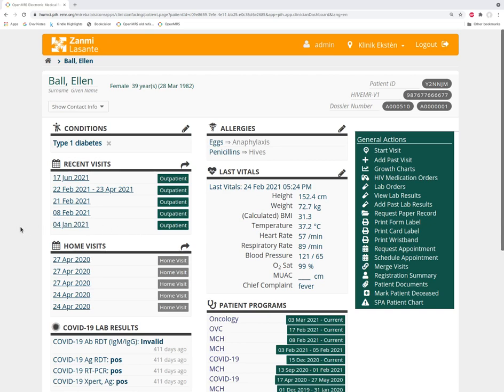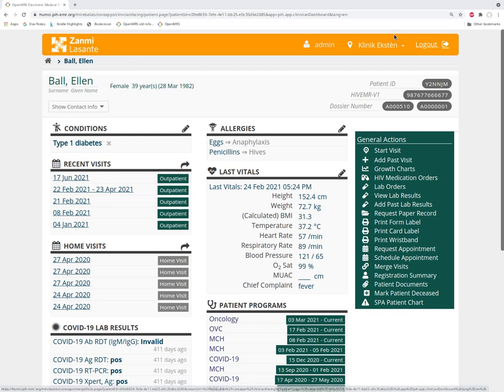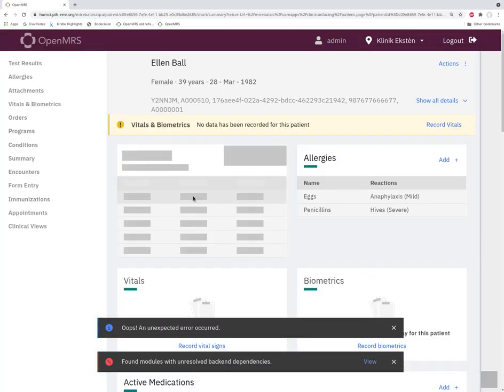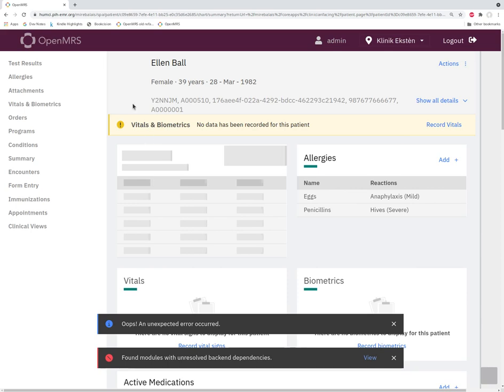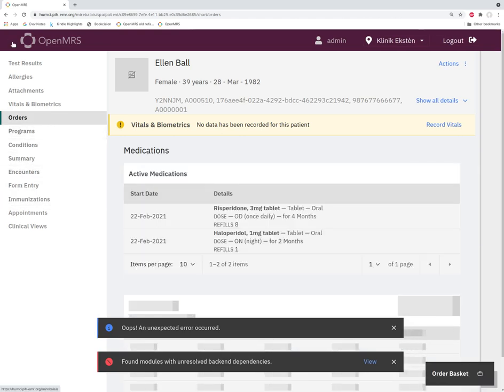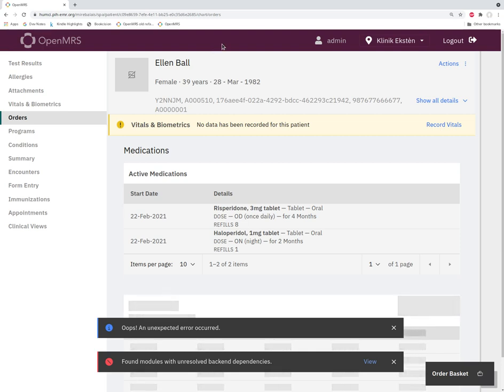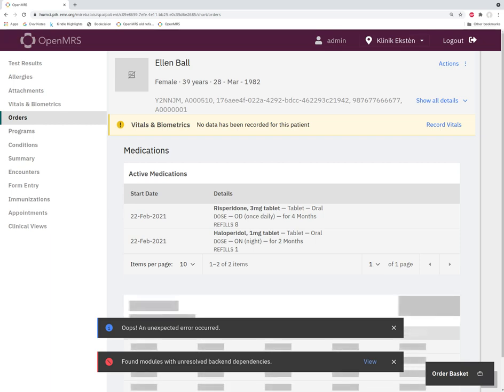PIH Example: Switching from 2.x RefApp to 3.x MicroFrontend